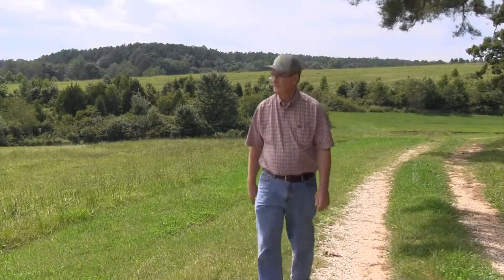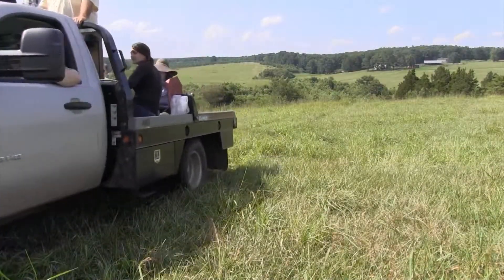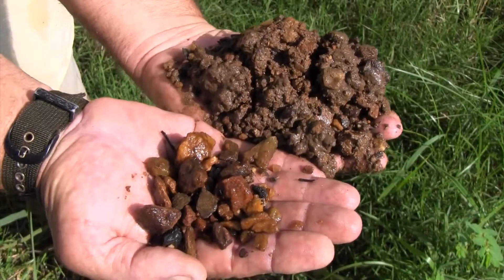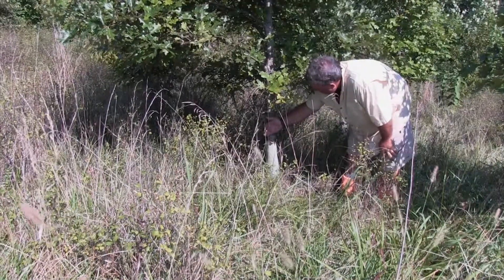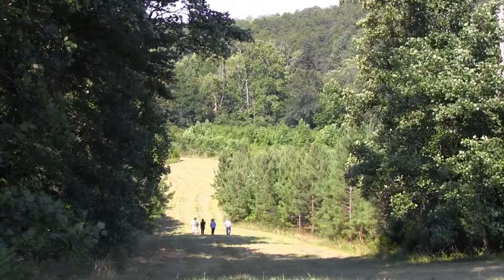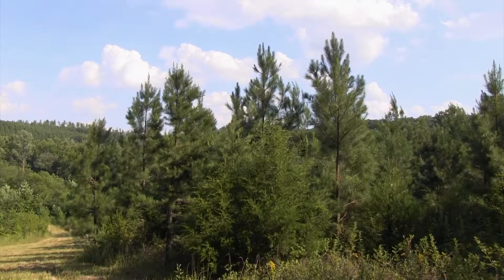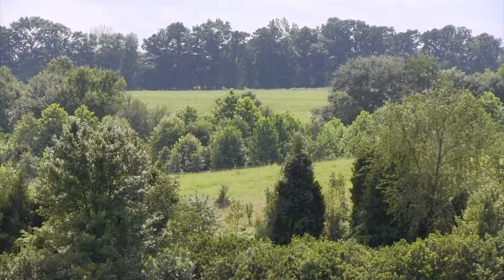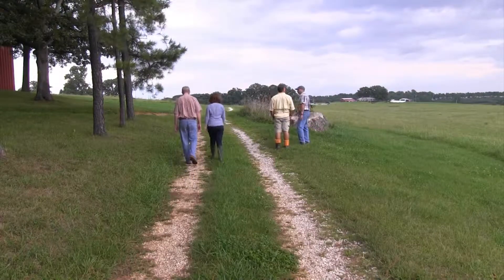NRCS CREDITS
Virginia Nutrient Reduction
USDA, EPA & CBNLT